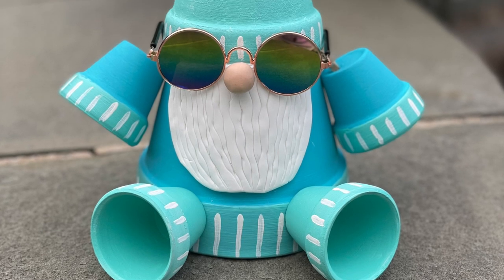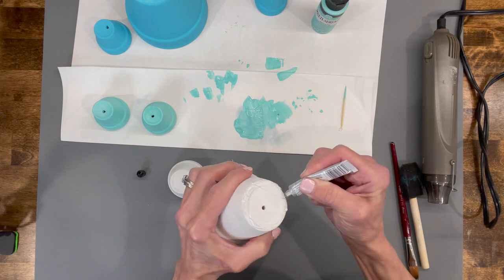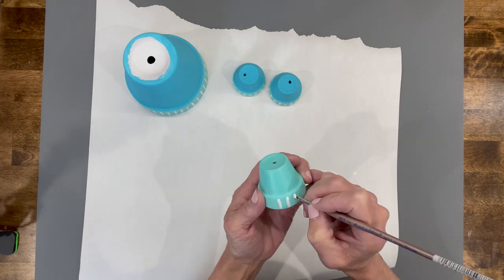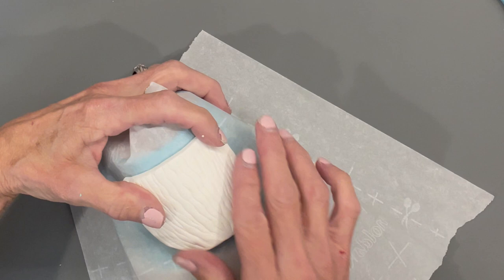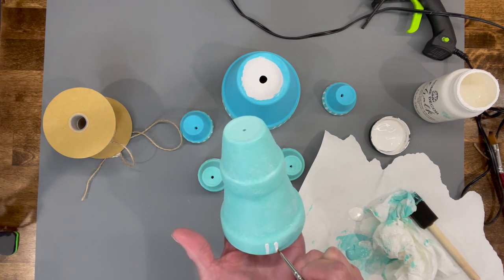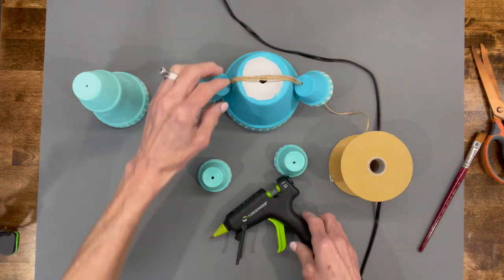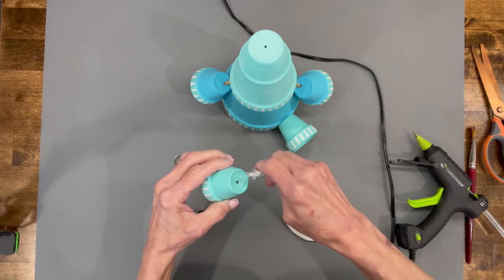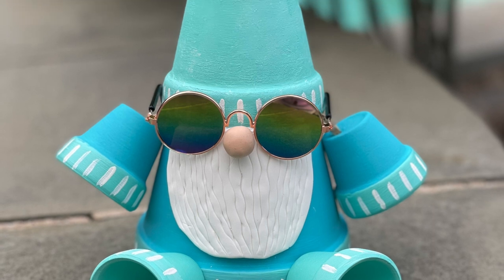DIY Clay Pot Gnome Tutorial/Clay pot people/Garden gnome/Garden Decor/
DIY Clay Pot Gnome Tutorial/Clay pot people/Garden gnome/Garden Decor/ I have seen the cutest clay pot people all over pinterest so I wanted to make a cute claly pot gnome. This is great garden art. If you like gnomes, you will love this little garden gnome. This is a great do it yourself gnome garden craft. I had so much fun making him. I hope that you make one too.

Supplies:

1 - 2” x 2” pot - Walmart (58 cents in store)
Paint - Folkart Chalk paint - Cottage White (Hobby Lobby)
             Waverly Chalk paint - Lagoon
             Folk Art - multi surface - Patina (Walmart)
Jute - Michaels
Weights – 5/16” nuts (Lowes)